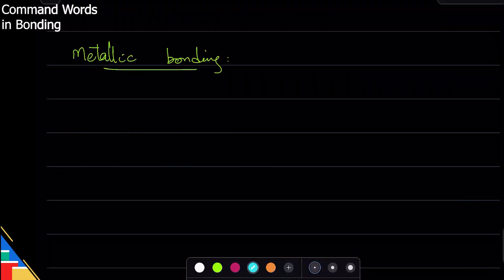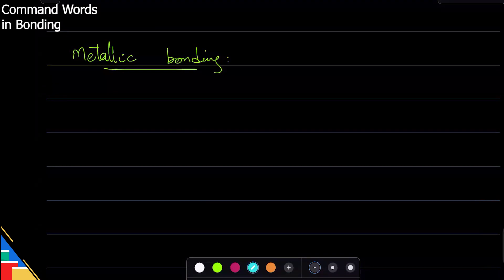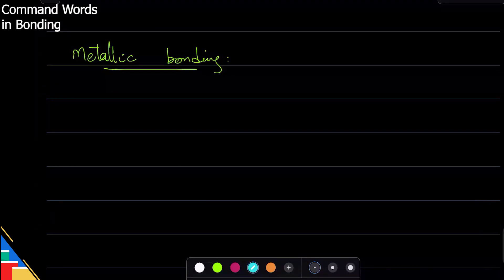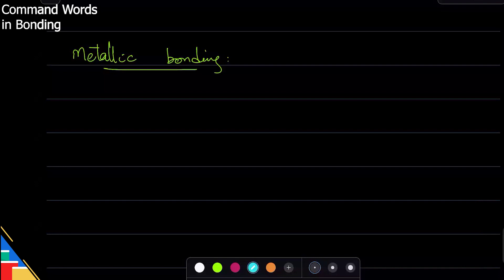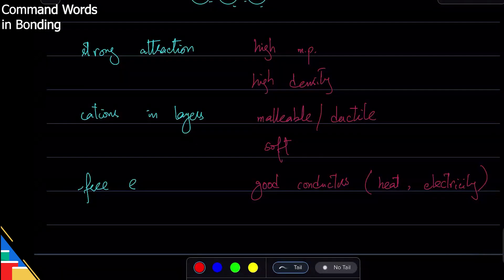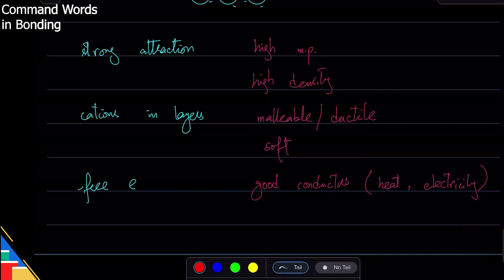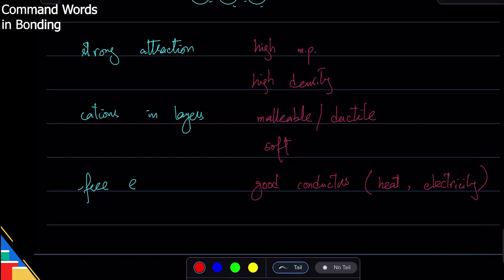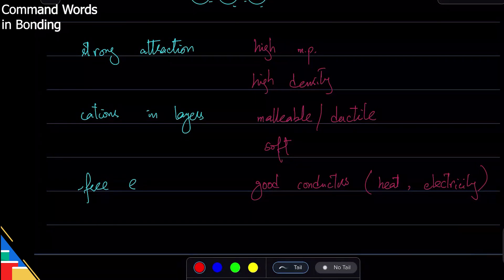Command Words 1 | O level/IGCSE | Chemistry with Ahmed Bokhari